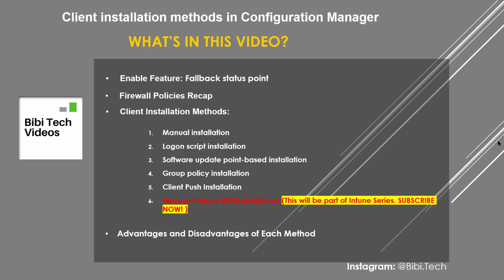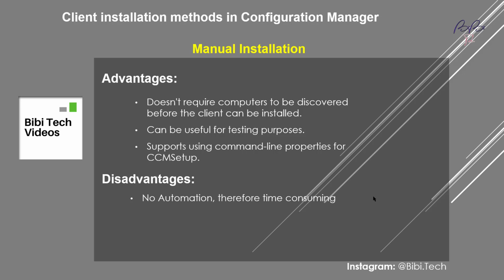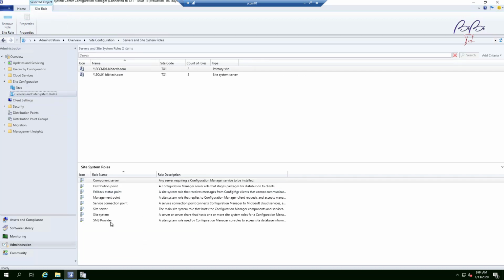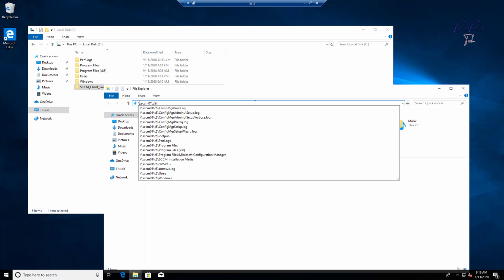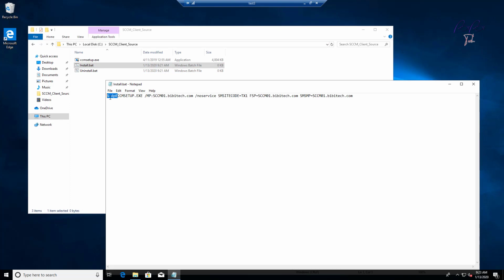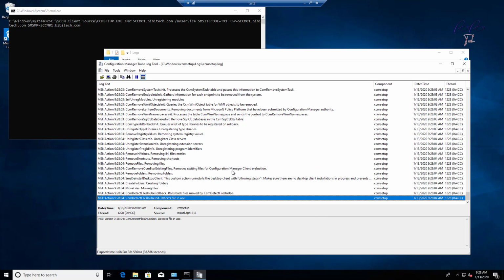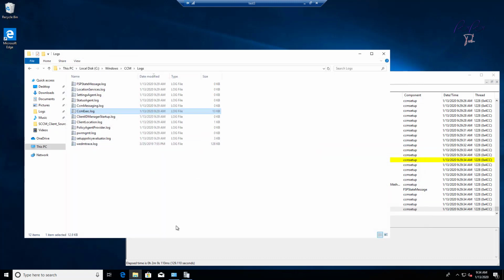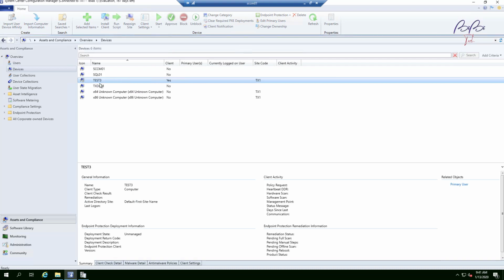Install SCCM Client Manually on Windows Sever 2019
IInstalling SCCM Client Manually is very simply on SCCM 2019. Install SCCM Client Manually on Windows Sever 2019 video is Part 6 of SCCM 2019 lab series.